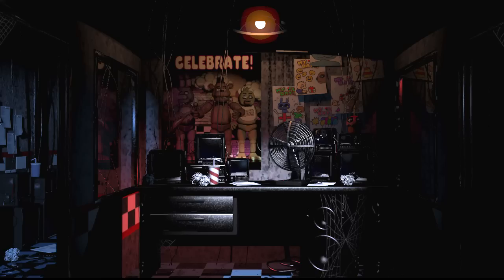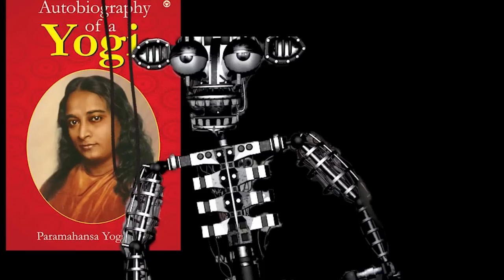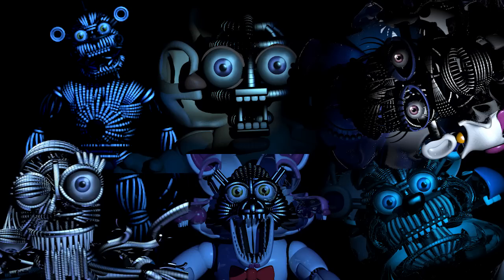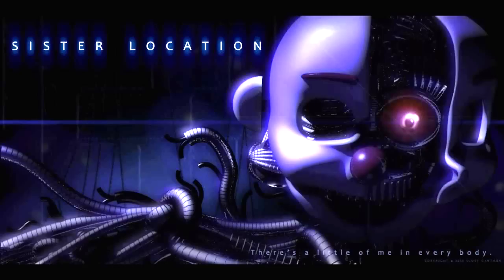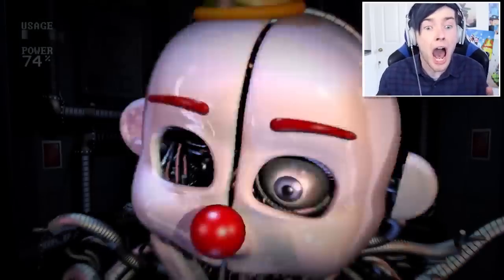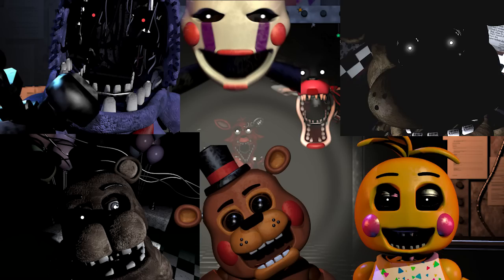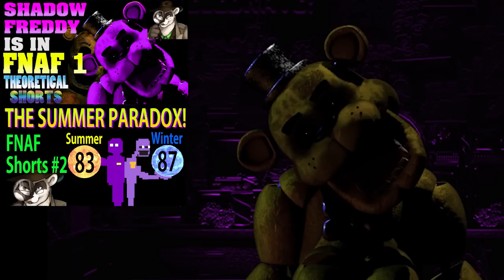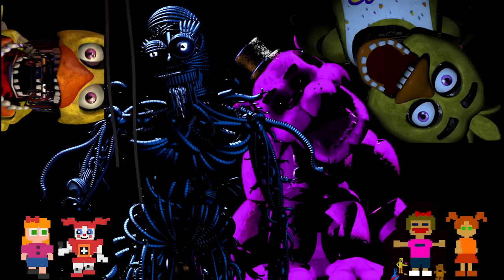ENNARD is in FNAF 1! - FNAF Theory - Theoretical Shorts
Why is Freddy's infested by haunted metal cables? Ennard from Sister Location gives us clues about the secret story of Shadow Freddy.

Video links:

0:24 Five Nights at Freddy's 2 Playthrough Part 1 - Sonicgott

1:01 YENNDO EASTER EGG!? Five Nights at Freddy's - Sister Location - Ichibadass

1:24 FNAF SL - Night 4 Mask Removal SCOOPED! - DarkTaurus

1:31 Five Nights at Freddy's Sister Location Part 6 - Sugargeek

2:08 Five Nights at Freddy's Sister Location Part 7 Finale - Sugargeek

2:19 FIVE NIGHTS AT FREDDY'S SISTER LOCATION FAKE ENDING!!! - DanTDM

3:20 "Circus Baby's Pizza World" - by FennikTheGoldenFox

3:20 "Chica's Party World" - by Andiiimatronic